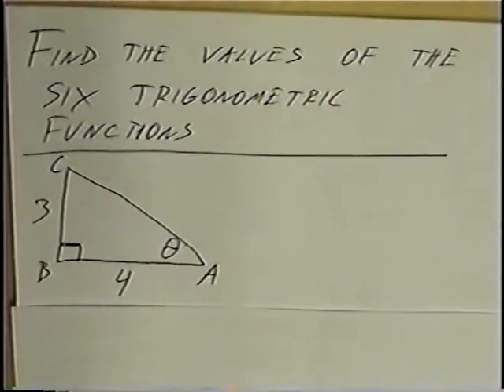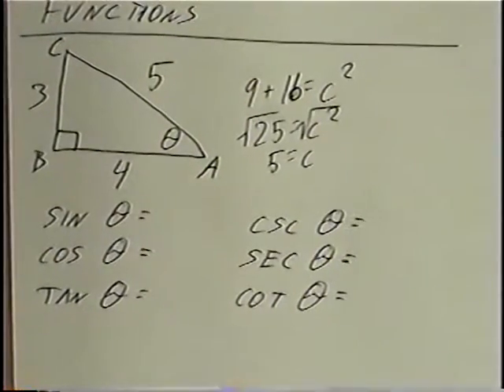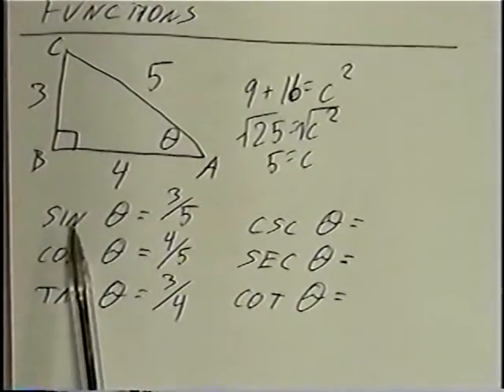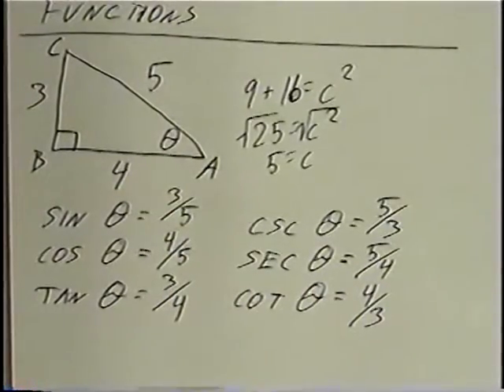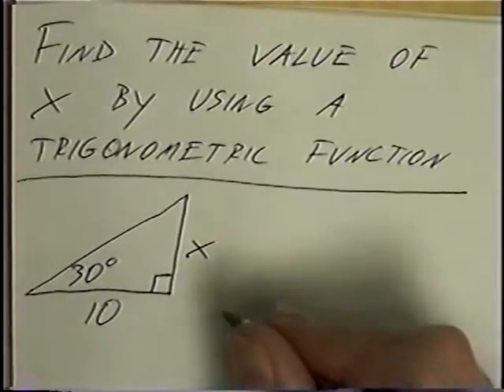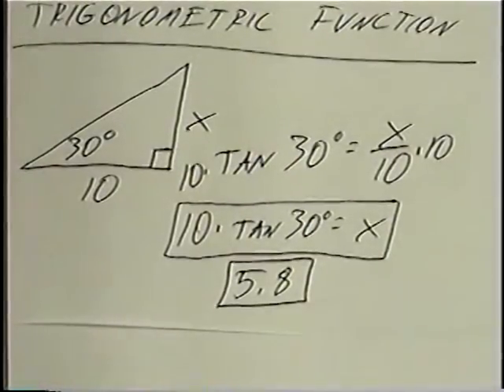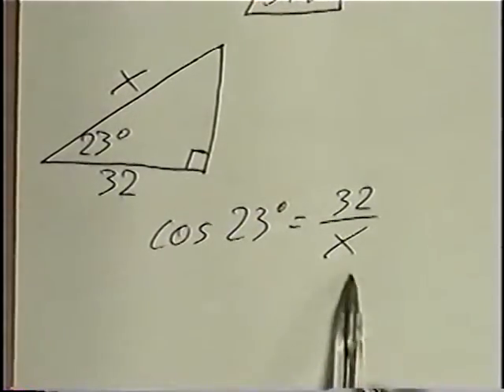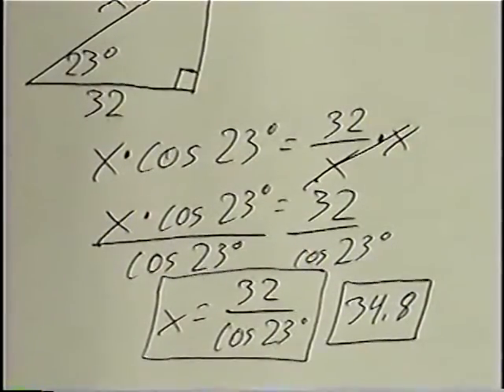Trigonometric Functions Right Triangle Algebra 2 13.1